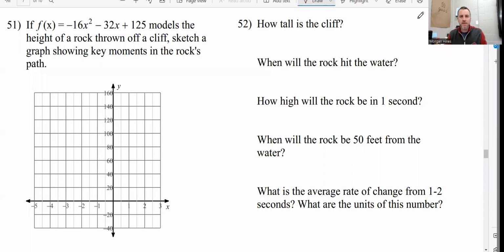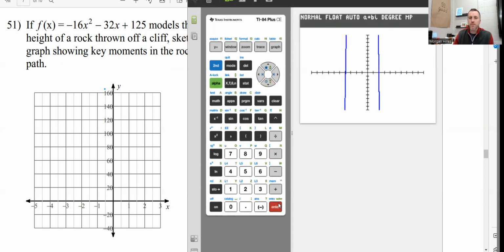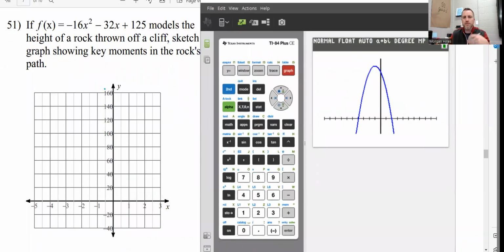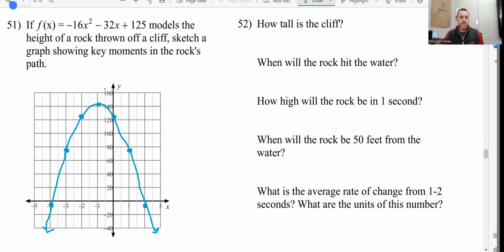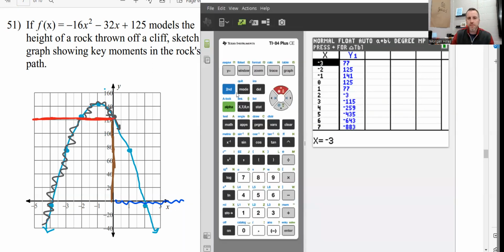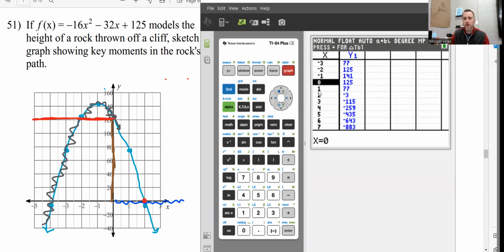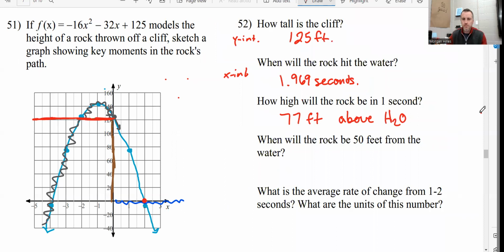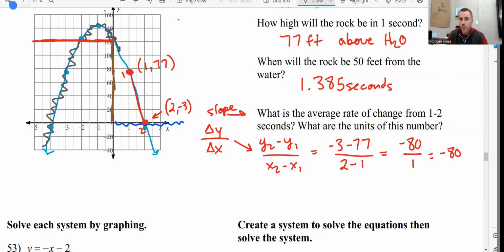Quadratic Modeling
2022 Fall Semester Test Review - Reg Alg 2 - #51